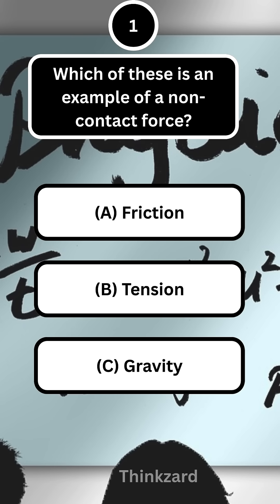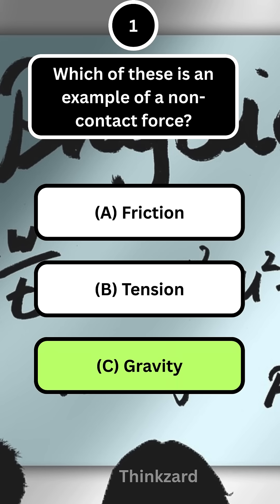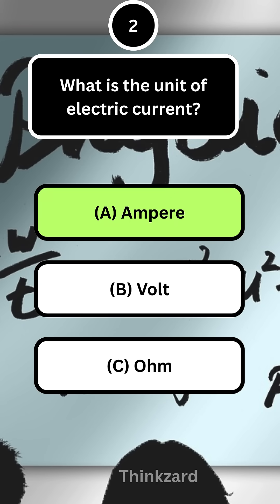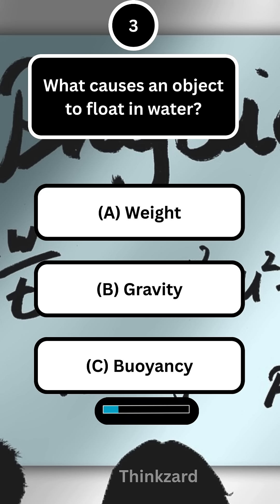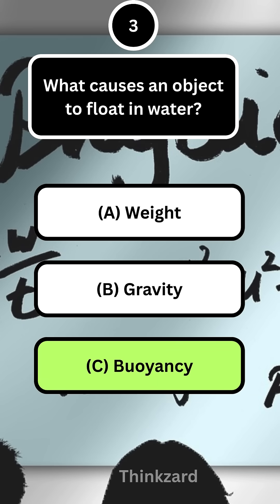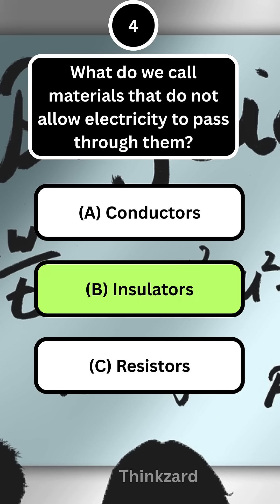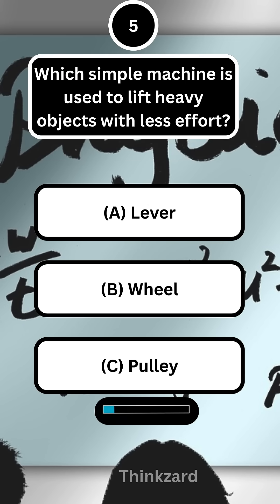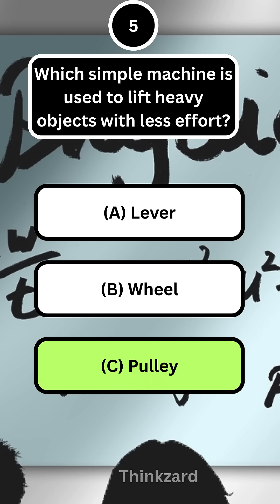What is the unit of electric current?💡| Physics Quiz| Thinkzard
Can You Quess the Basic Physics Quiz! PART 2

Try this quiz and challenge your friends!🤷‍♀️🤷‍♂️ Comment your answer below,👇 share with others, 🔔

physics,physicsfun,physicsfact,physicsquiz